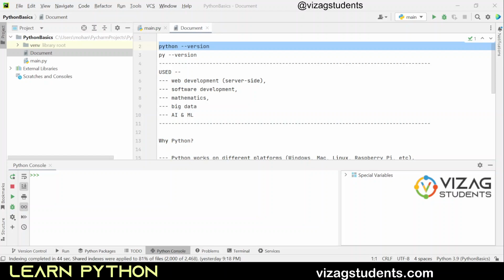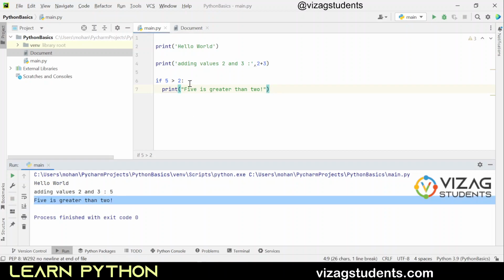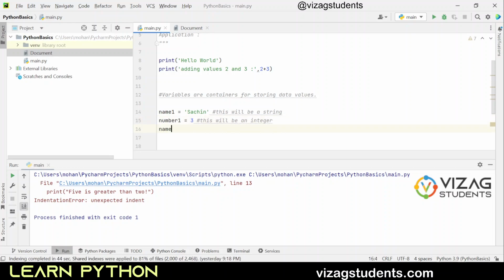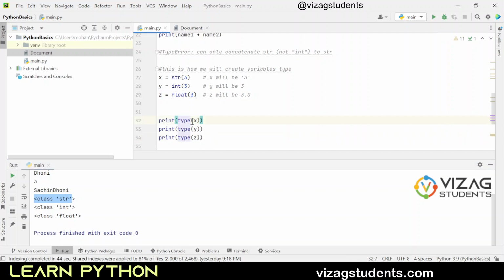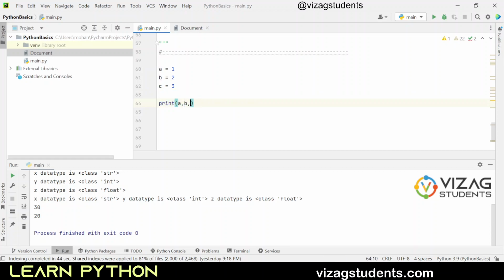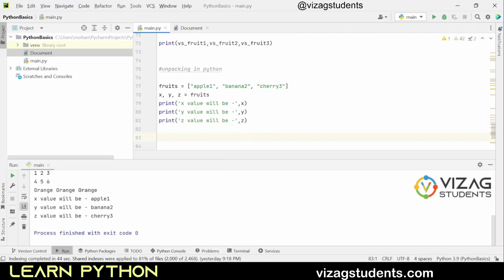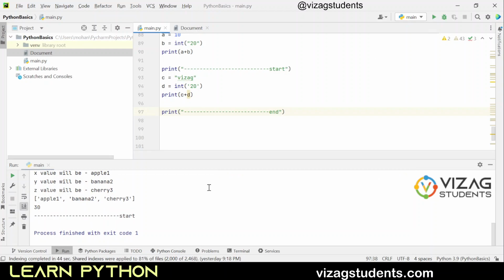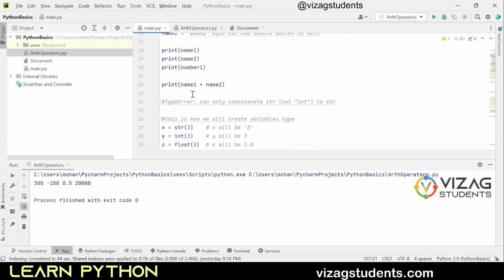Learn Python Programming - Part 1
In this video, I'm going to show you how to learn Python programming basics in just a few minutes. You'll learn how to install Python, create your first program, and run it.

Python Introduction
Python Syntax
Python Comments
Python Variables
Python Datatypes
Python numbers
Python Casting

besound
besound